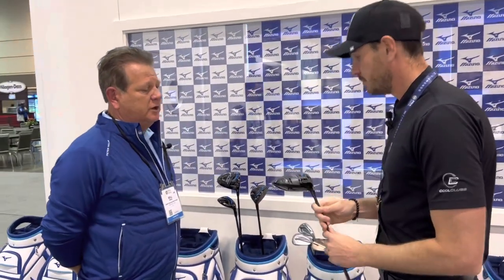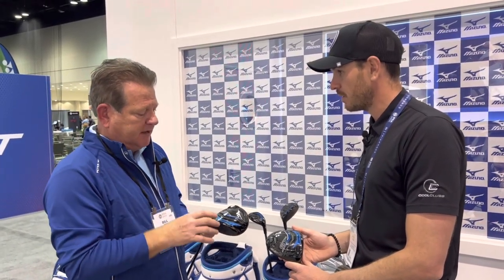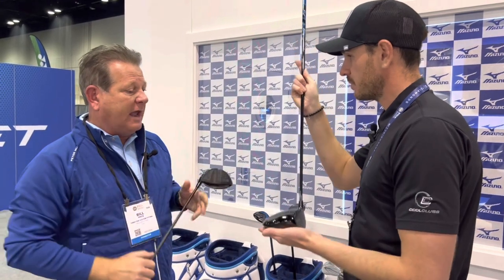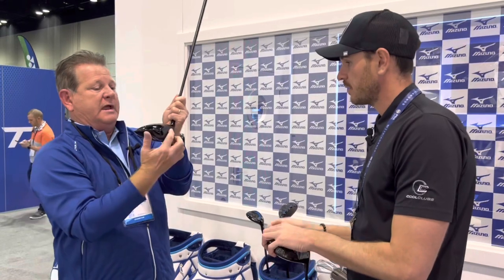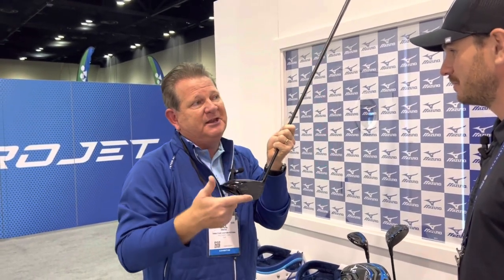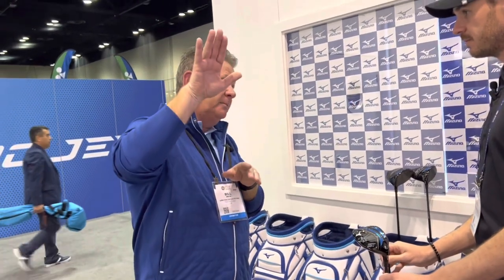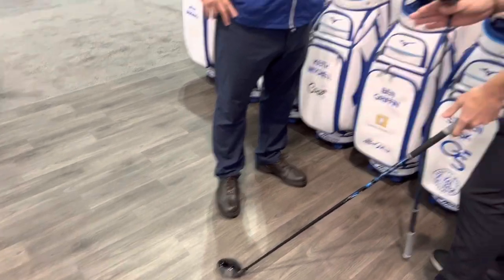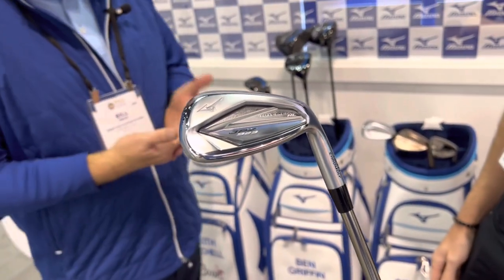Mizuno has got some serious technology for 2023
Hear Bill Price (Director of Fitting for Mizuno USA) tell all about the technology behind Mizuno's 2023 products.

• CORETECH CHAMBER
• CHROMOLY
• GRAIN FLOW FORGED
• CENTRAL SWEET SPOT
• HYDRO FLOW
• ST-X
• ST-Z